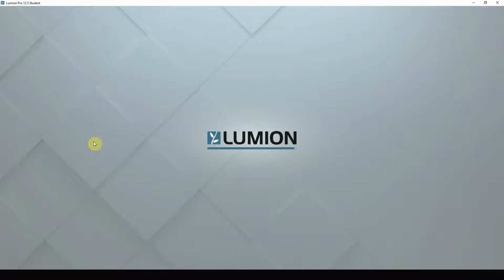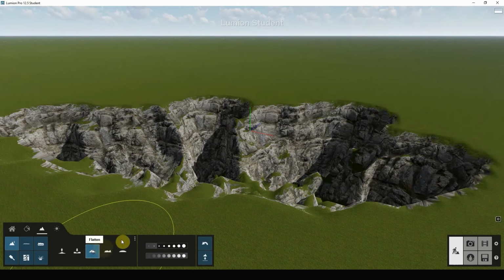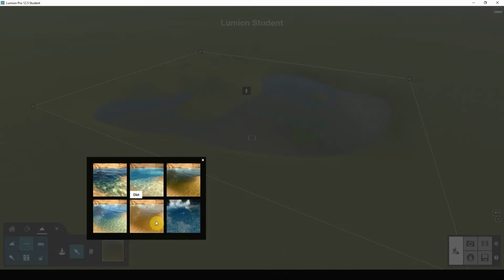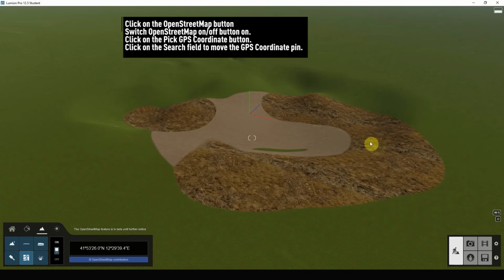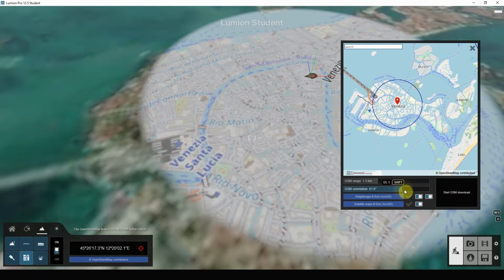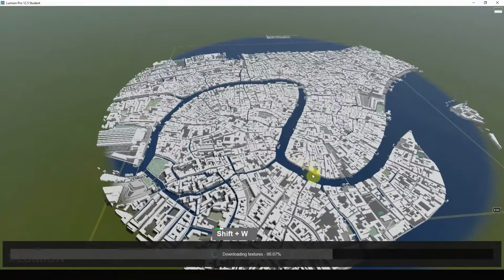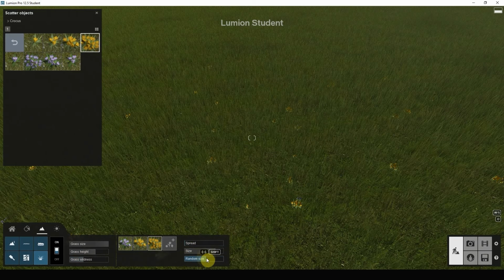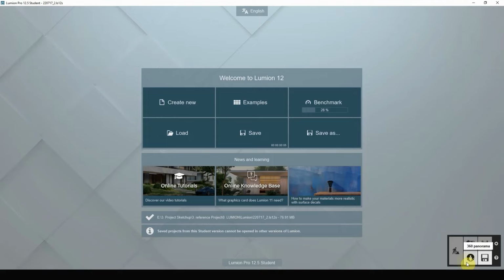Just Necessary Ep.03: Make Realistic Landscape Terrain in Lumion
Are you eager to create stunningly realistic renders but have no prior experience? Look no further! Introducing "Just Necessary: Lumion Courses from Basic to Intermediate," the ultimate guide to mastering Lumion and creating awe-inspiring photo-realistic renders.
Don't miss out on this incredible opportunity to unlock your creative potential and bring your architectural visions to life with Lumion. Enroll in "Just Necessary: Lumion Courses from Basic to Intermediate" today, and let's embark on a transformative rendering journey together!